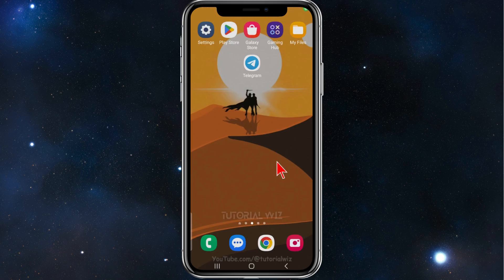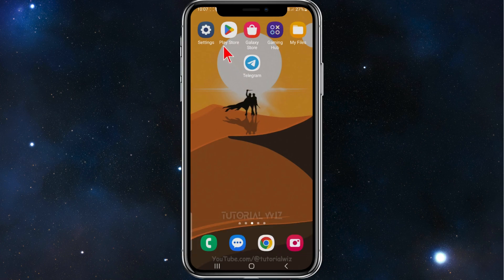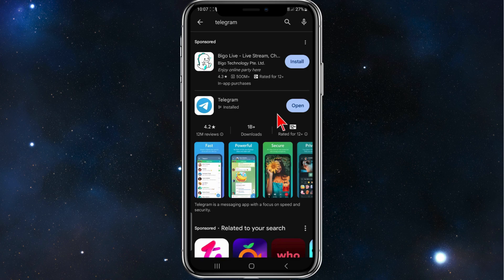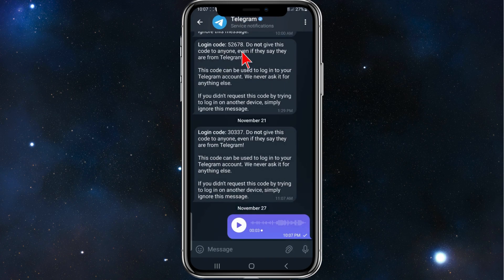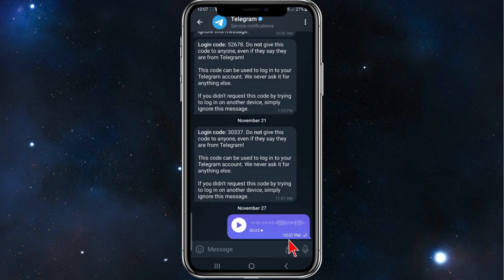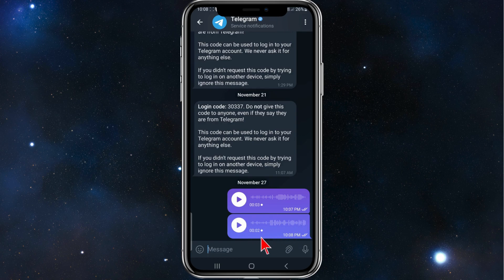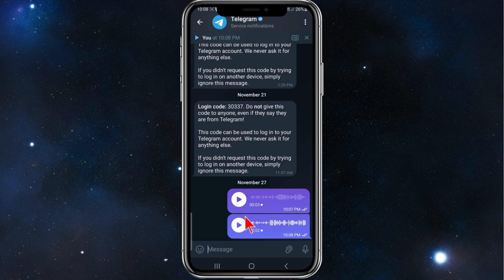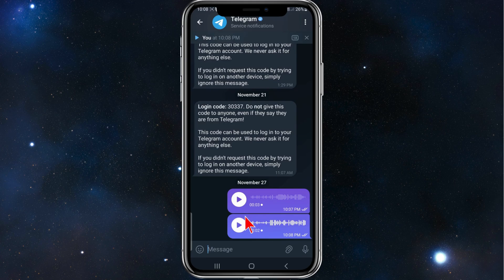How To Send A Voice Message On Telegram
In my tutorial, 'Sending Voice Messages on Telegram Made Easy,' I break down the steps to effortlessly record and send voice messages within the app. From locating the feature to recording and sending your message, this guide covers the process seamlessly. Whether you're a seasoned Telegram user or new to the platform, this concise tutorial guarantees a hassle-free experience, enabling you to communicate with voice effortlessly.

00:00 Intro
00:10 How To Send A Voice Message On Telegram
01:07 Outro